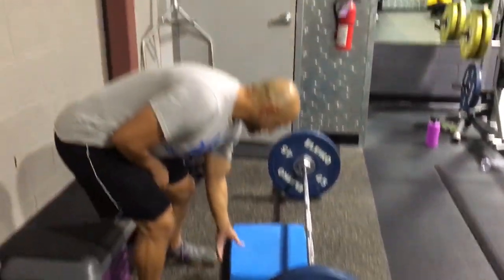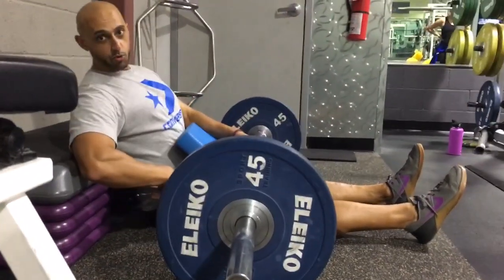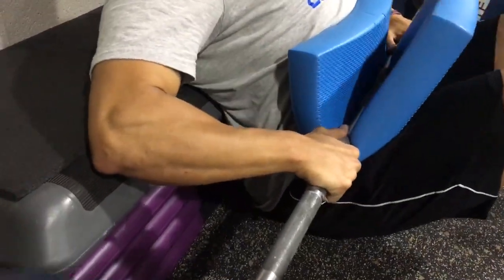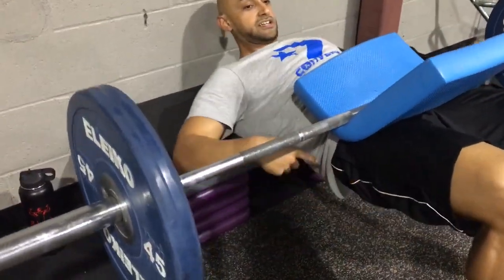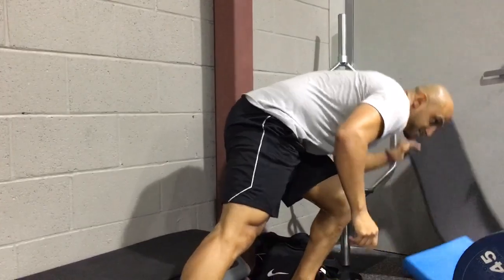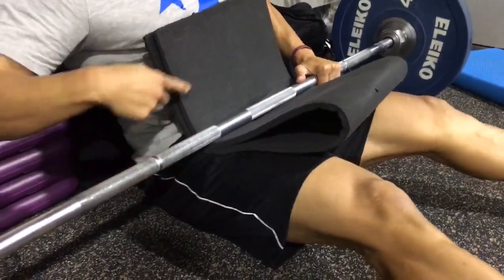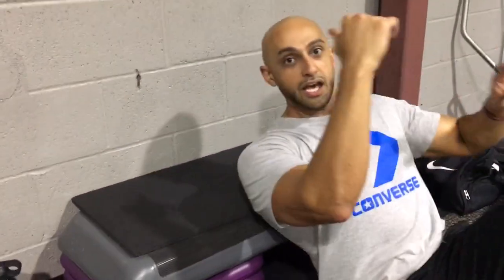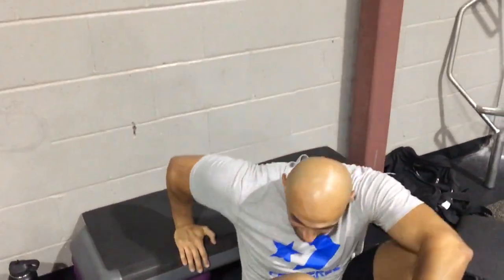Get a bigger butt - How to do a Glute bridge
In this video I teach you how to do a proper weighted  glute bridge and/or hip thrust.